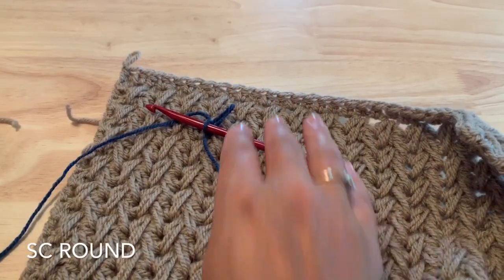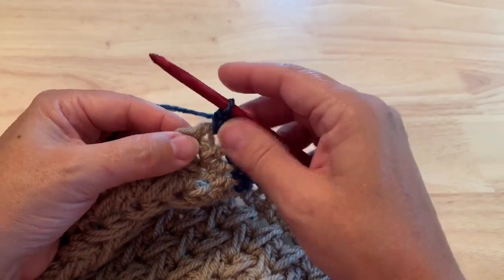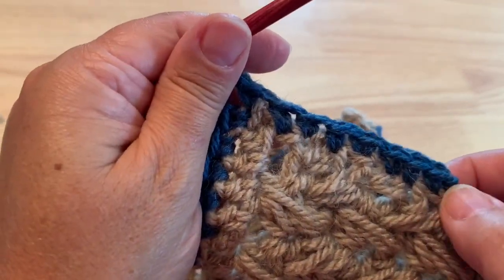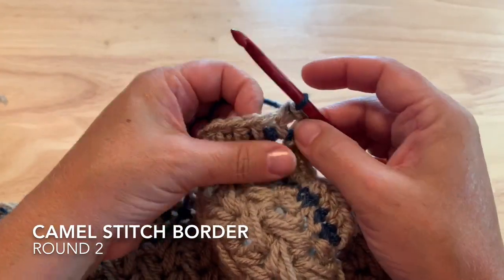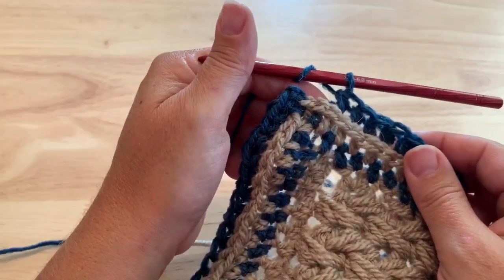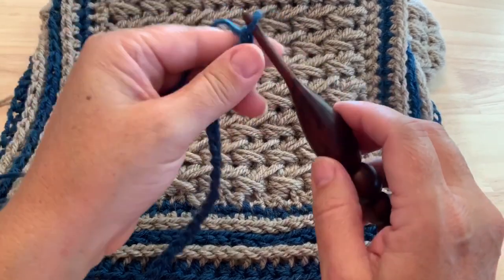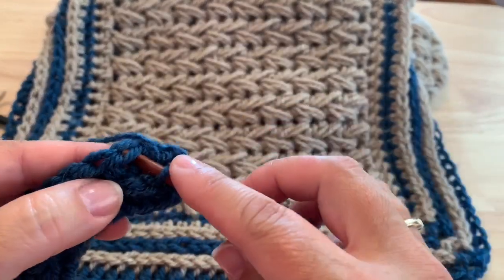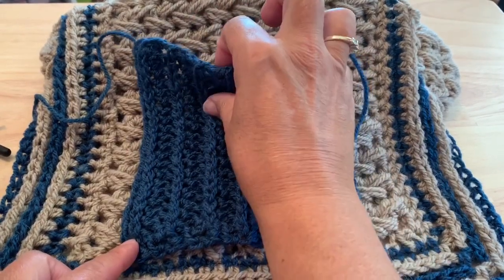Feather Pocket Shawl Part 2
By AIDRÉ DOIDGE
CAL hosted by